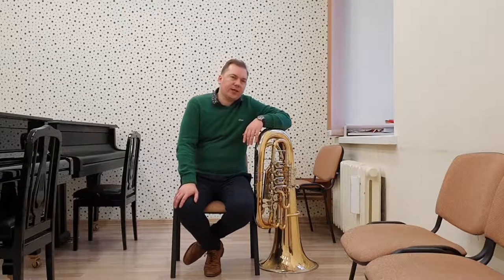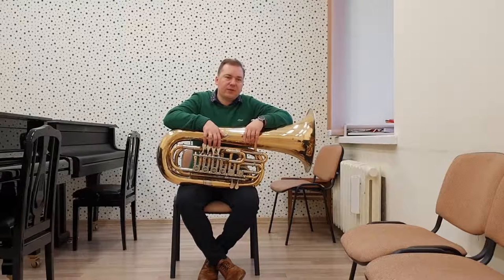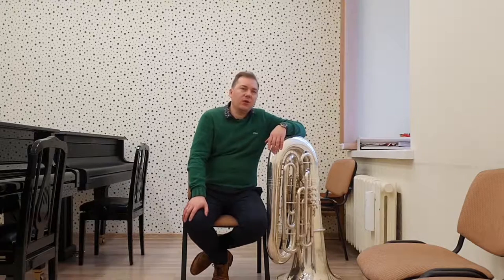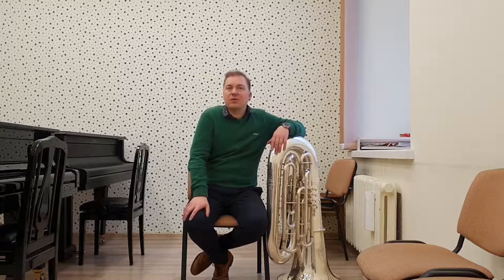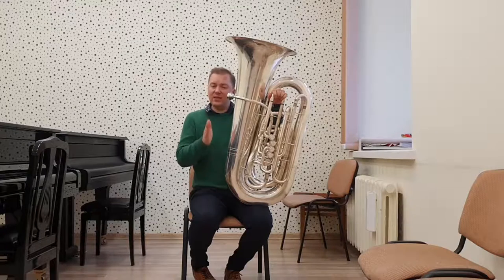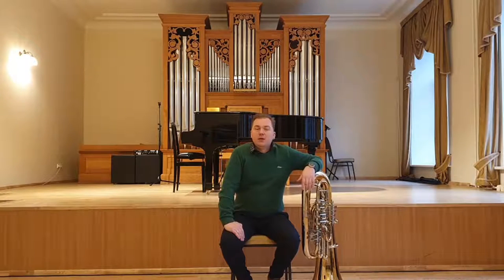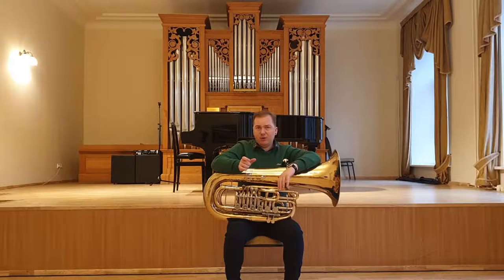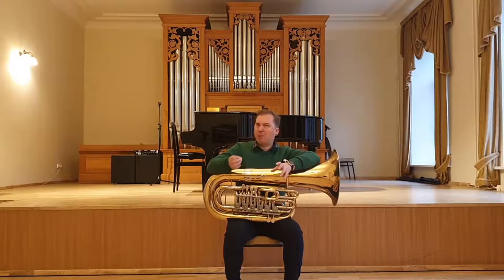Laimonas Masevicus - Orchestral Excerpts for Tuba (and Cimbasso)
MIĘDZYNARODOWE SYMPOZJUM DLA INSTRUMENTÓW DĘTYCH
"Sztuka wykonawstwa partii orkiestrowych"
Łódź, 21-23 listopada 2020